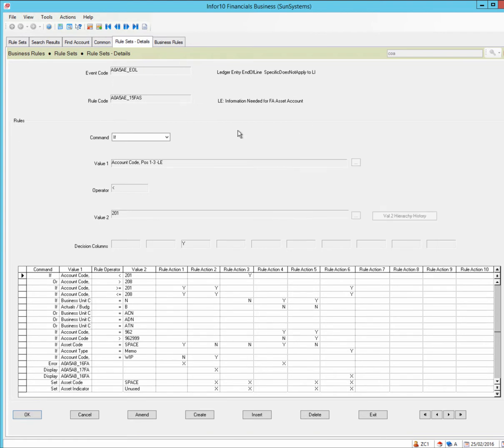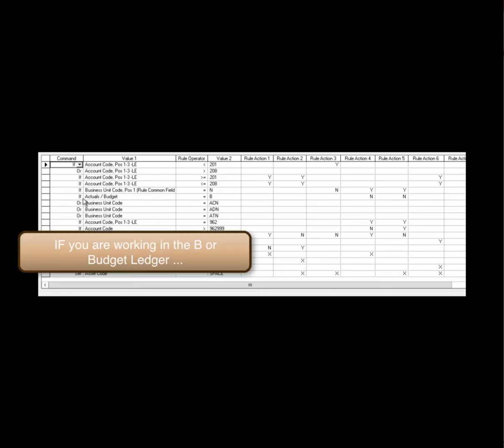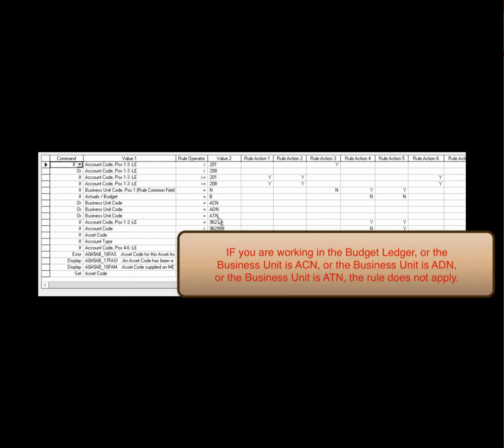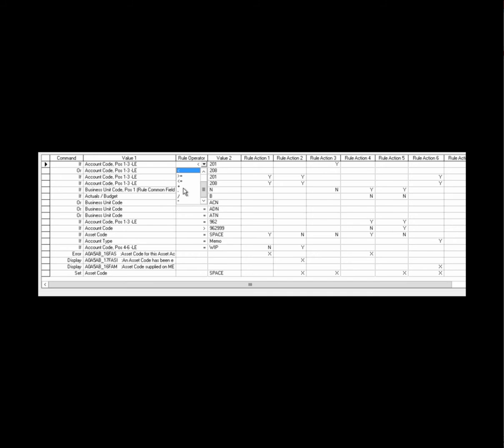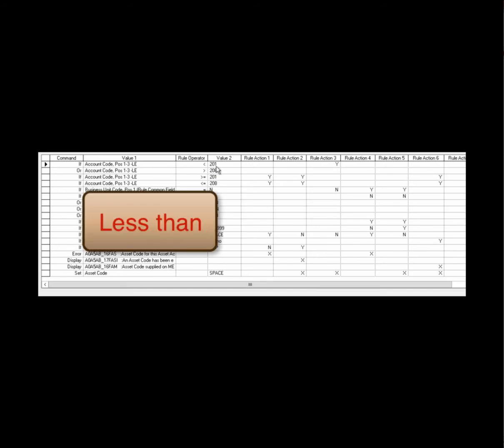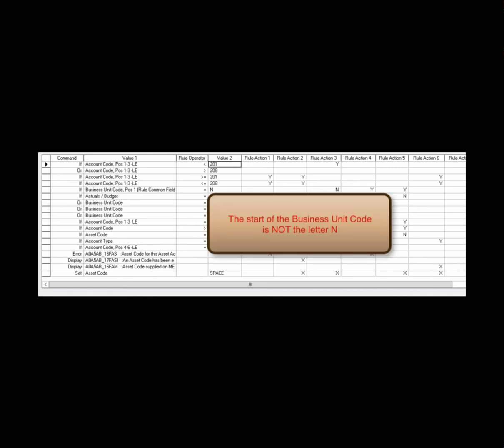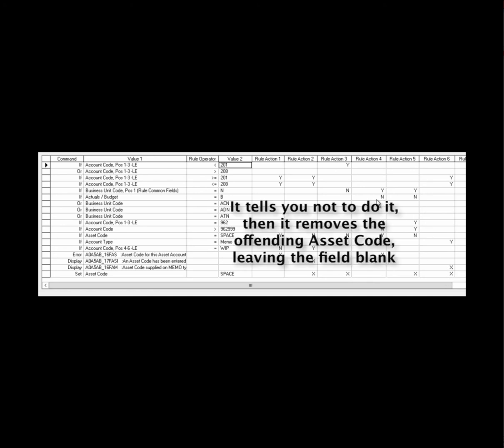BR04 Conditional Statements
Learn how to create conditional statements in Business Rules.